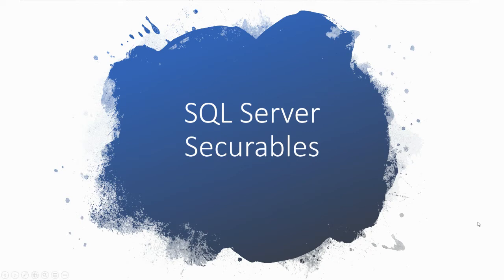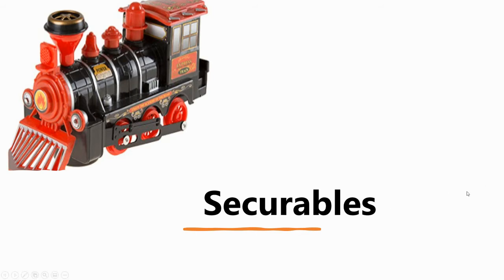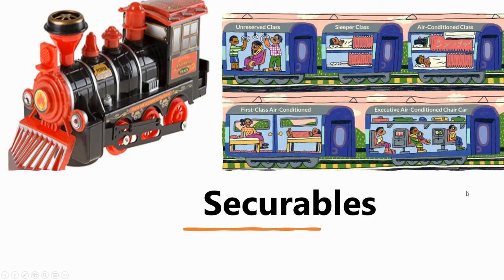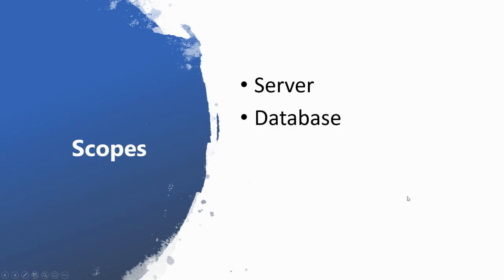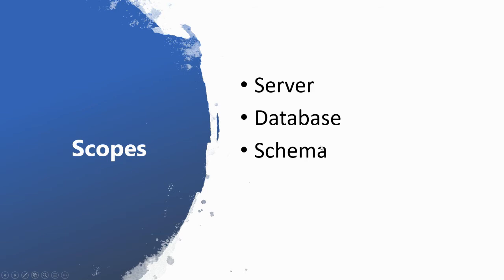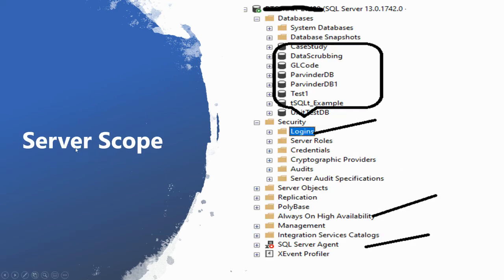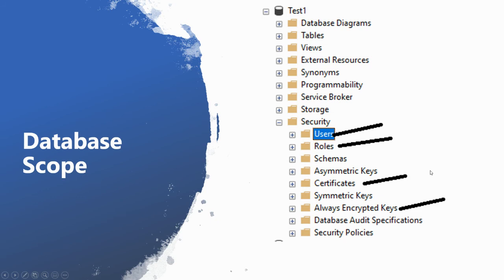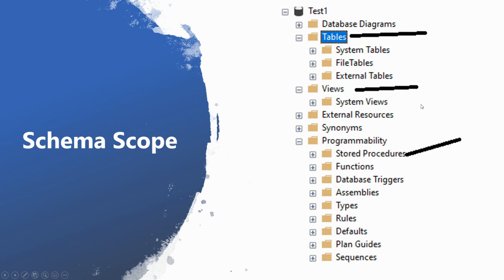SQL Server Securable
Understand a Securable in the context of a SQL Server, also the different scopes of securables.